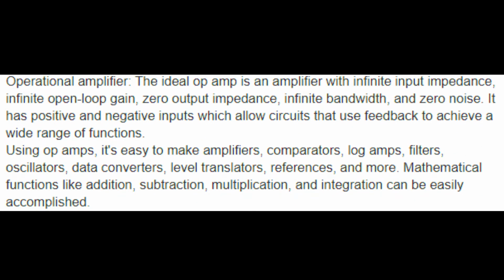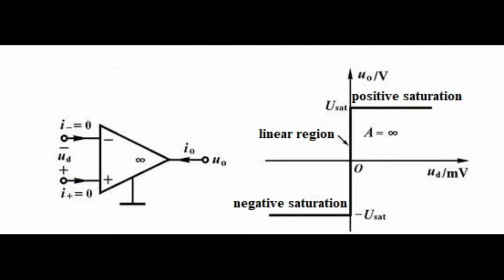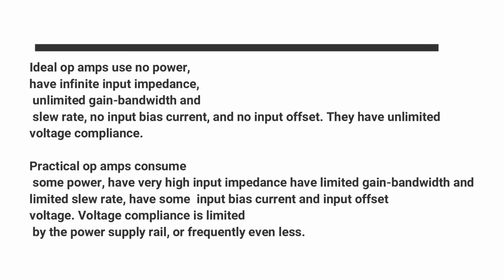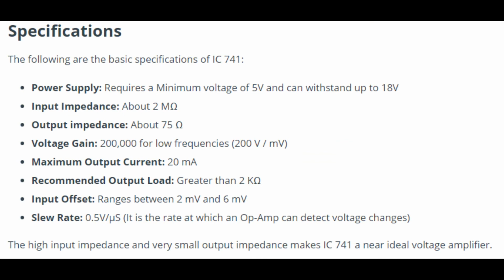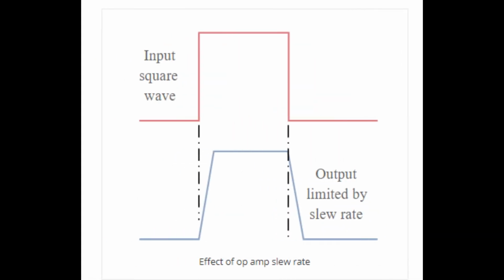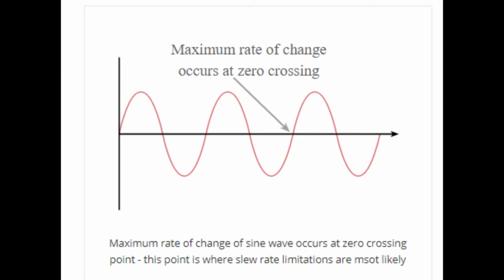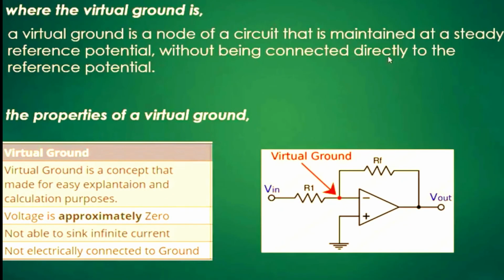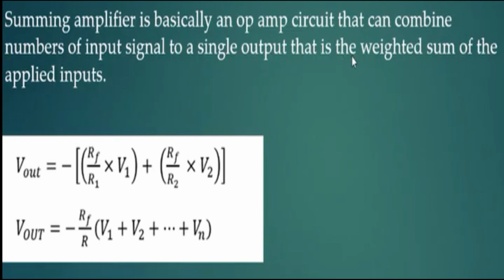PGT213 -Online Assessment 1 (SARHAN KUMAR)(191382078)